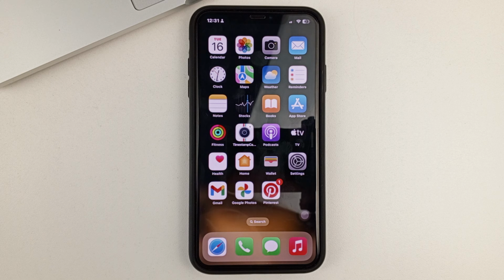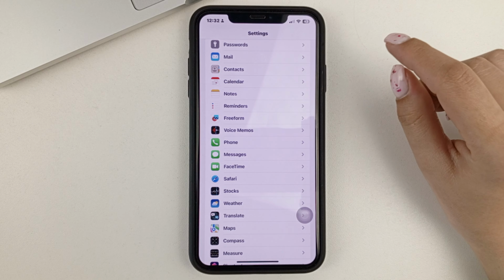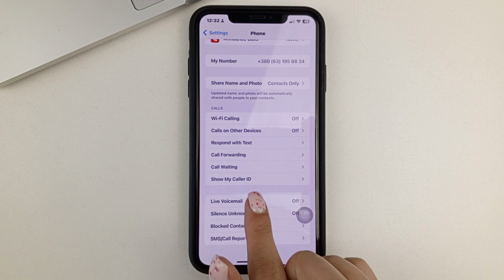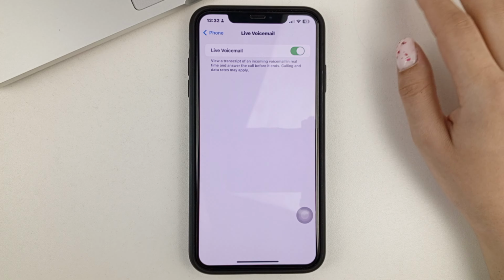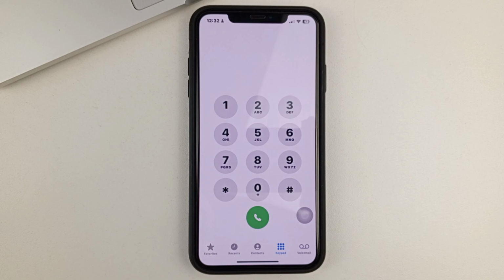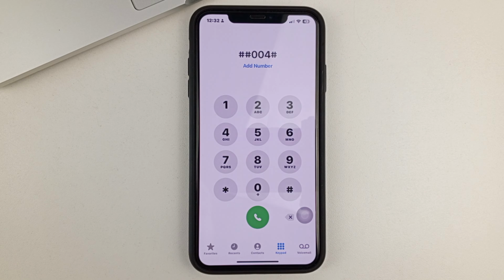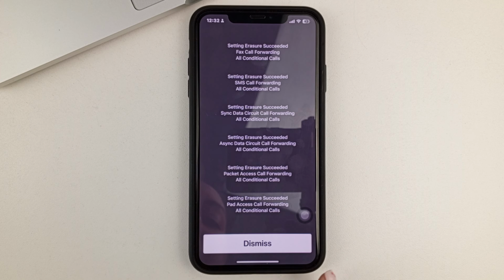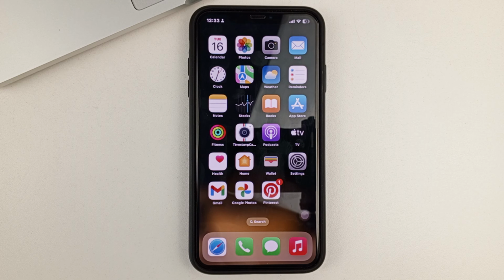How To Turn Off Voicemail On iPhone - Full Guide